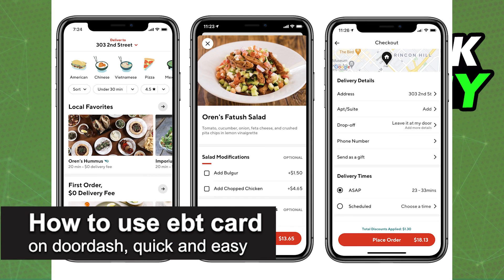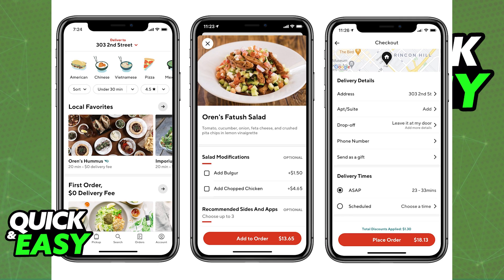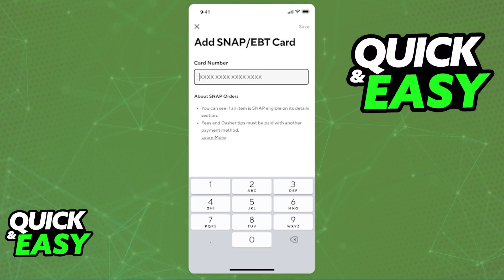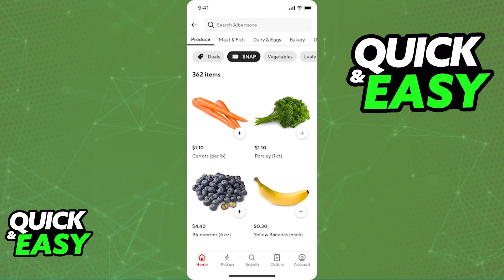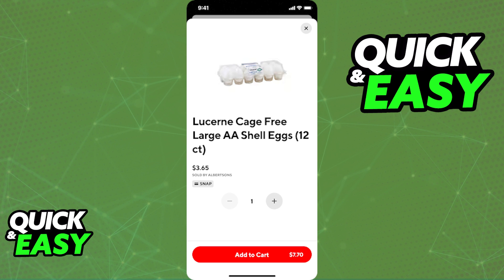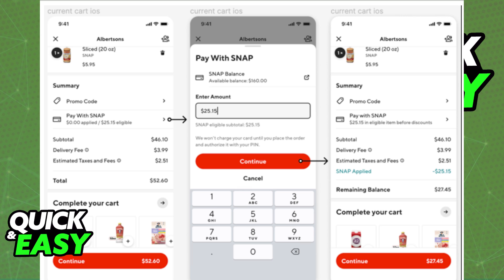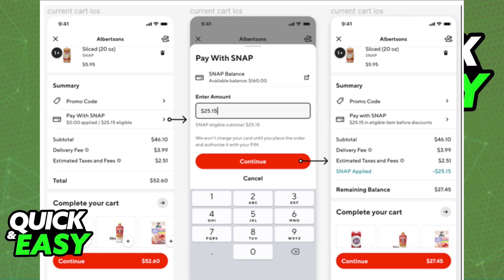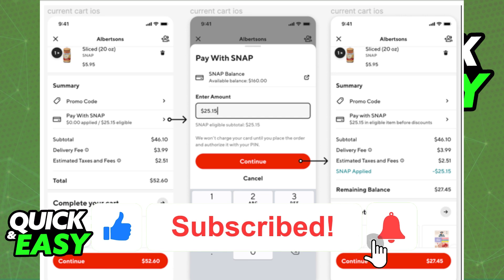How To Use EBT Card on Doordash (Very EASY!)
In this video I will solve your doubts about how to use ebt card on doordash, and whether or not it is possible to do this.

I hope I have helped you with the video!